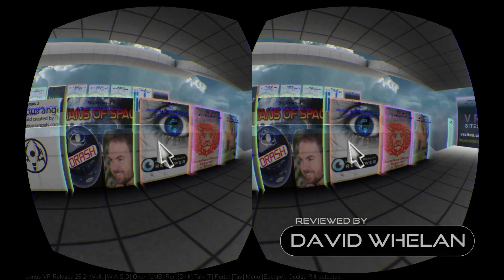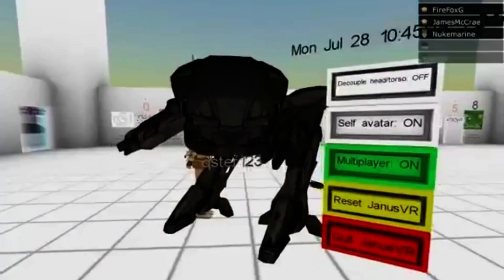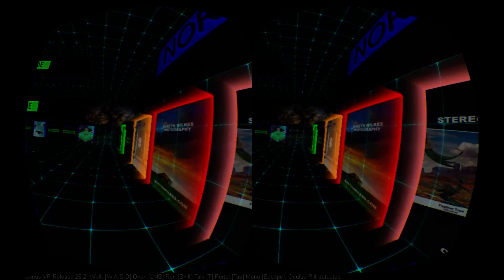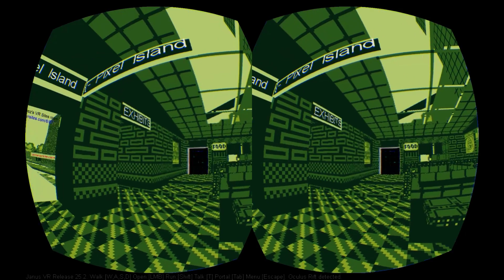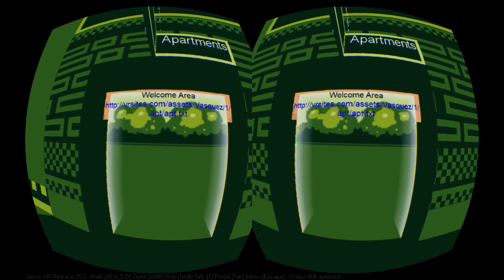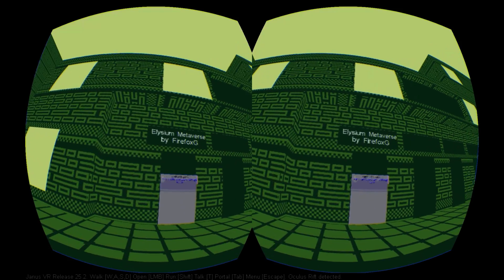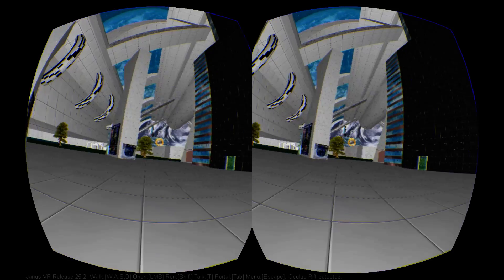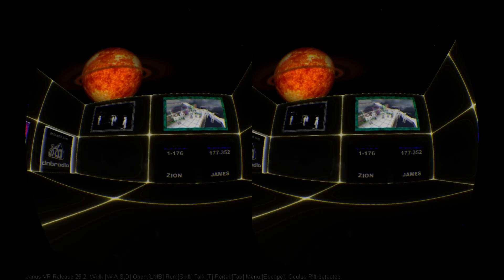Janus VR Update & Dot Matrix on Oculus Rift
It’s been a couple of months since we last checked into VR Web Browser Janus and developer James McCrae has certainly been busy updating his project with some key features that make the overall experience a memorable one.